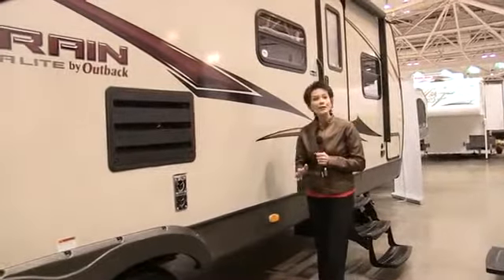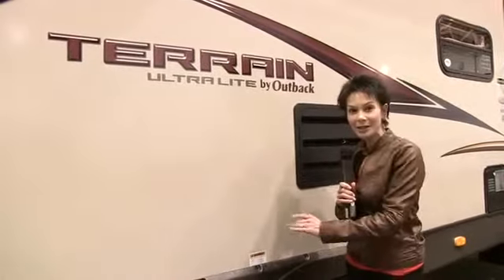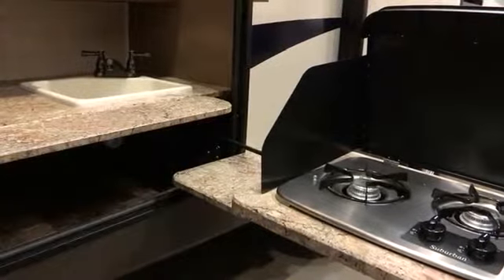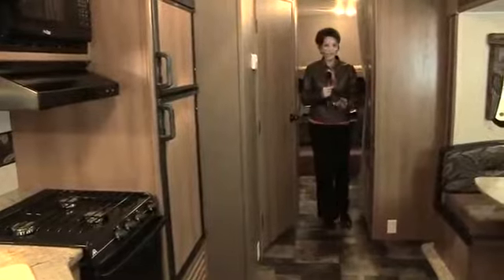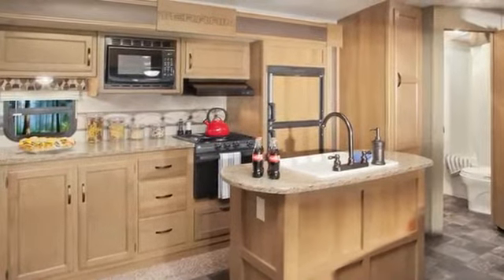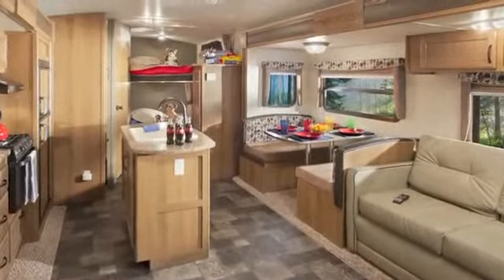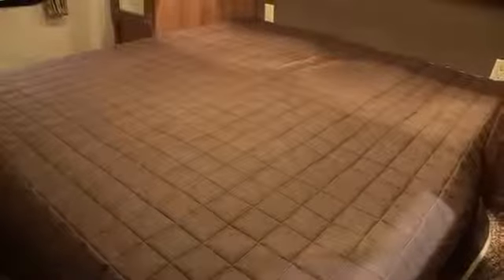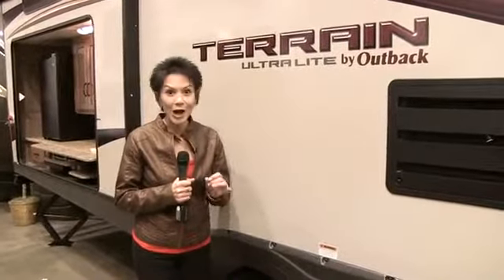Terrain by Outback - American RV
American RV presents the all new Terrain by Outback travel trailer. The Terrain is a full sized ultra-lite that delivers lots of space without the weight and is affordable.